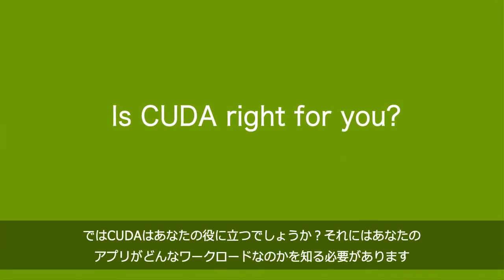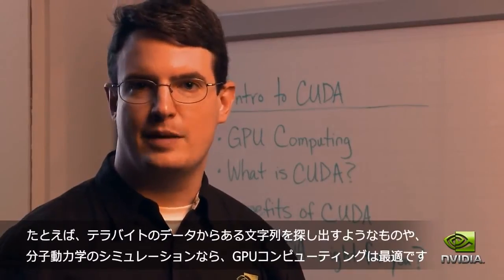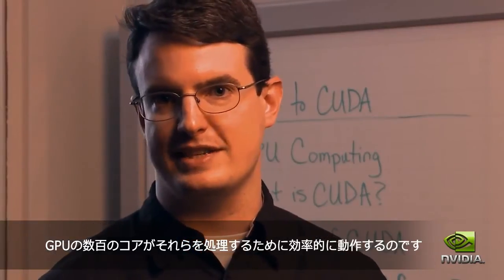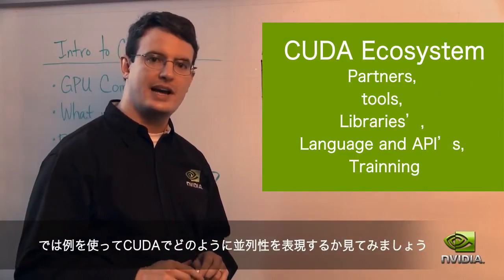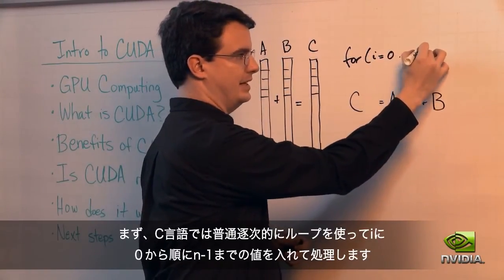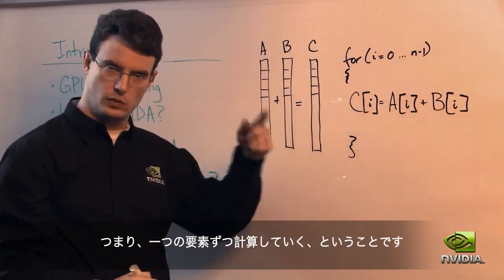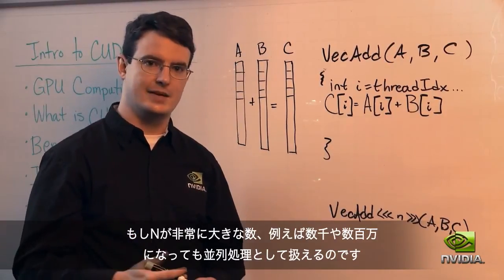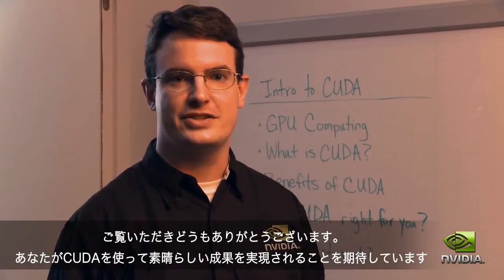5分で学ぶCUDA 入門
エヌビディアのクリフ・ウーレイがCUDAについて、5分間でその要点をご紹介しています。このビデオでCUDAとは何か、という質問に答えられるようになります。